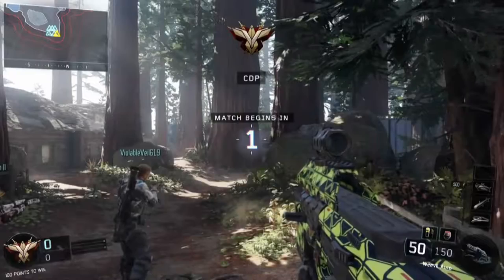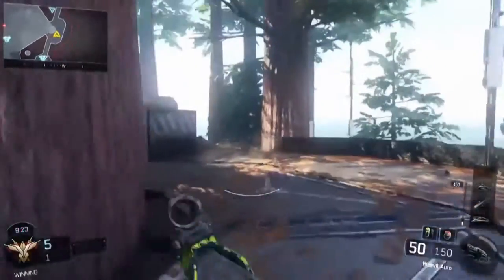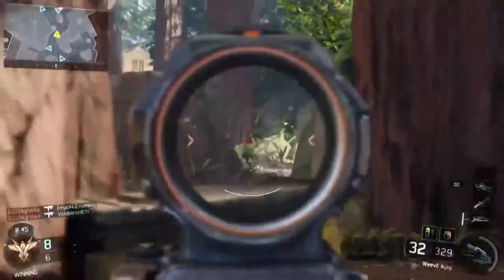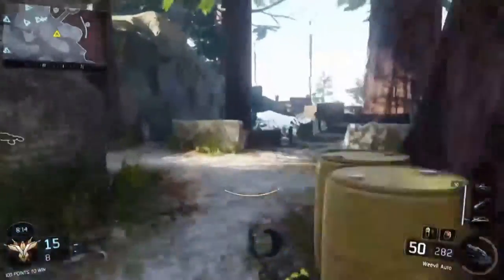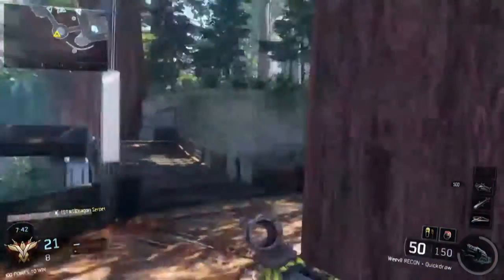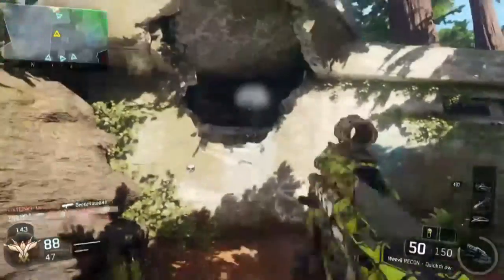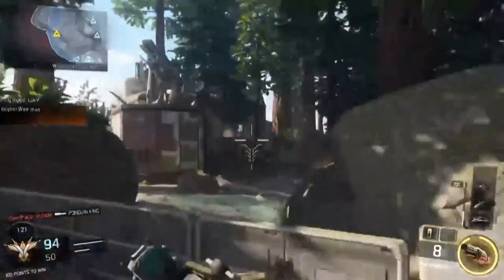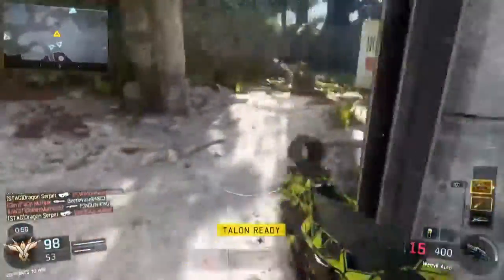EASY Headshots in Black Ops 3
Gameplay: Dragon Serpet

Developer(s): Treyarch
Publisher(s): Activision
Director(s): Jason Blundell
Writer(s): Craig Houston
Composer(s): Jack Wall
Series: Call of Duty
Engine: IW engine